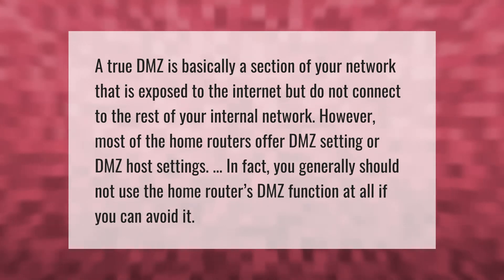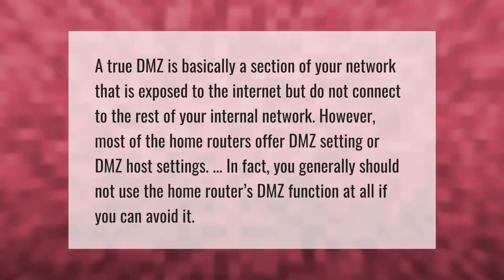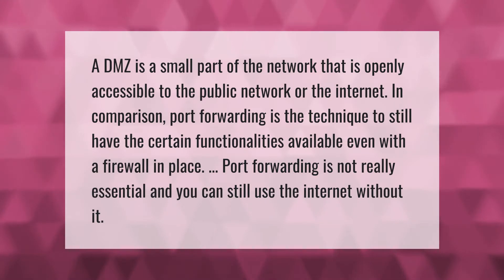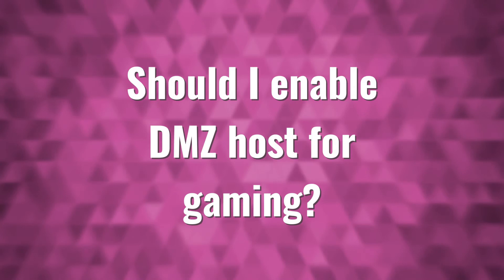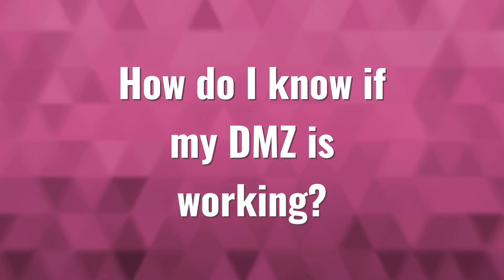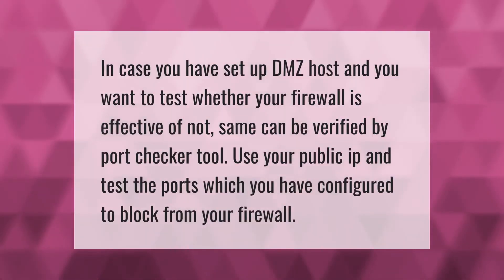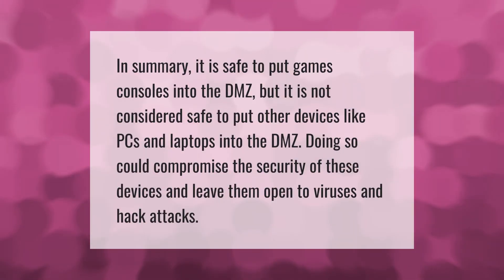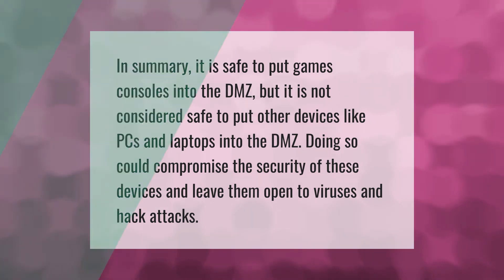Should I enable DMZ on my router?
00:00 - Should I enable DMZ on my router?
00:40 - What is better DMZ or port forwarding?
01:12 - Should I enable DMZ host for gaming?
01:42 - How do I know if my DMZ is working?
02:07 - Is enabling DMZ dangerous?

Laura S. Harris (2021, May 6.) Should I enable DMZ on my router?
    AskAbout.video/articles/Should-I-enable-DMZ-on-my-router-241999